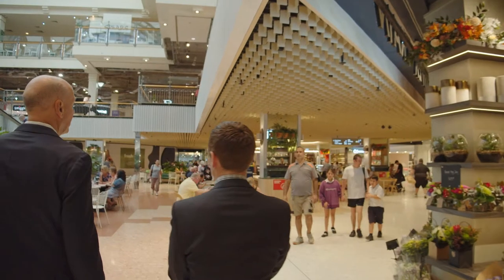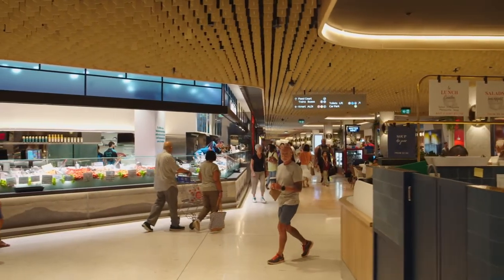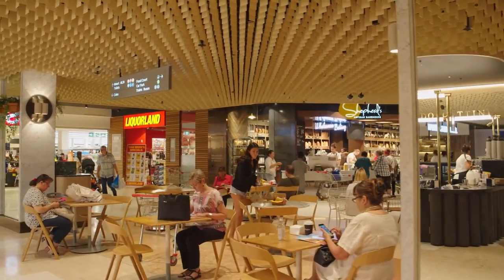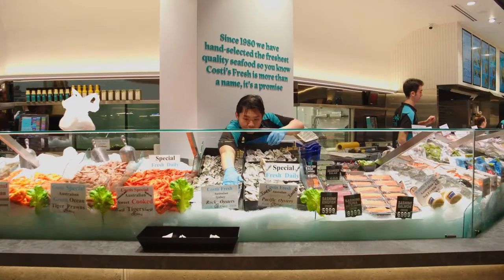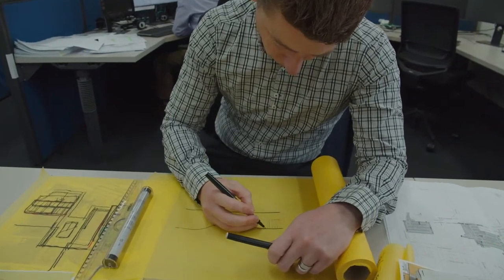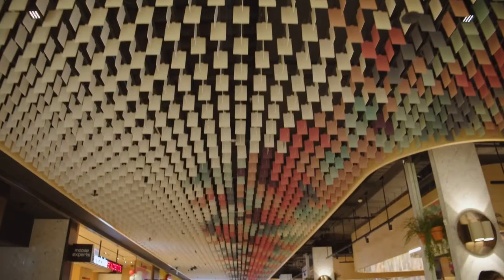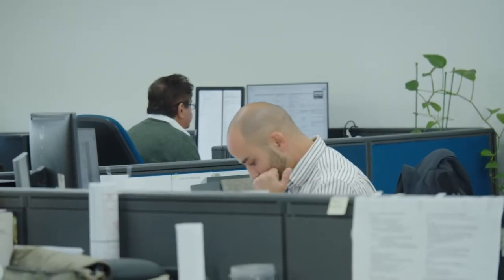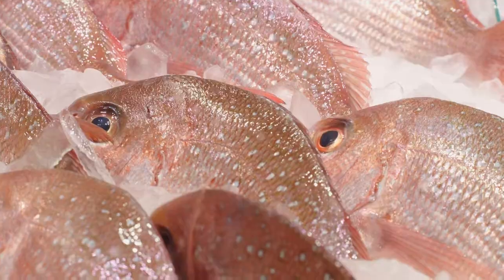Castle Towers by Buchan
Blurring the lines between retail offering and civic amenity, Castle Towers is a lifestyle destination that unifies retail, dining and entertainment, providing a bustling urban town centre for the Hills District community and visitors.